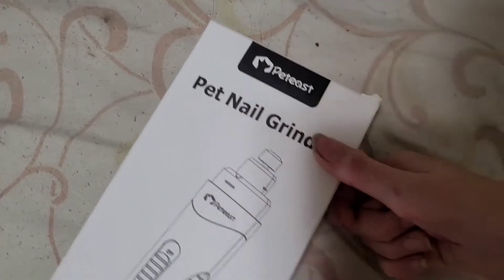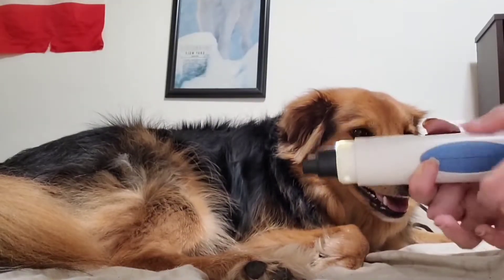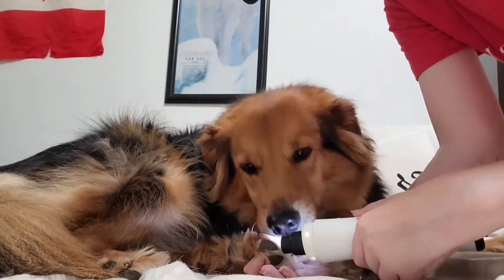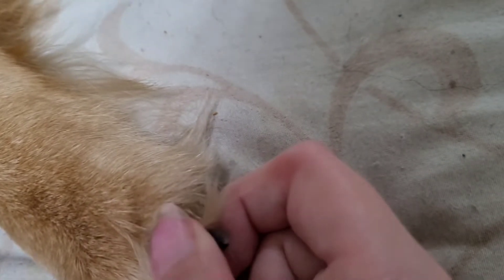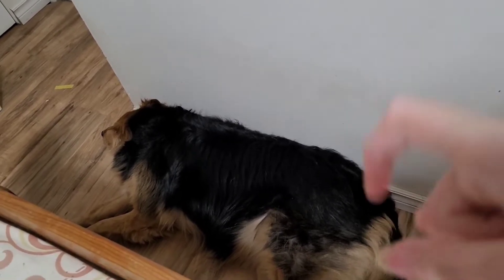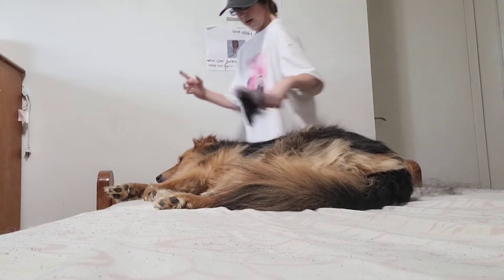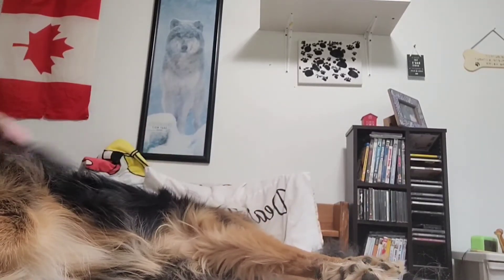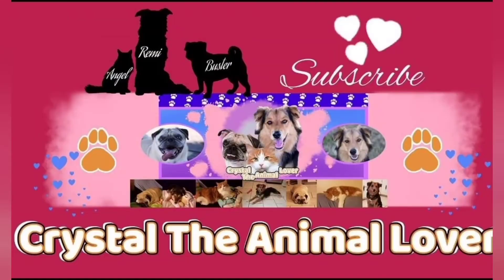Does My Border Collie Like Her Nails done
today is the a video of remi getting her nails grind with the nail grinder and getting brushed hope you enjoy it was so hot so that's why she was  panting